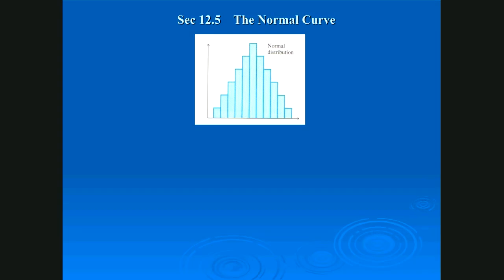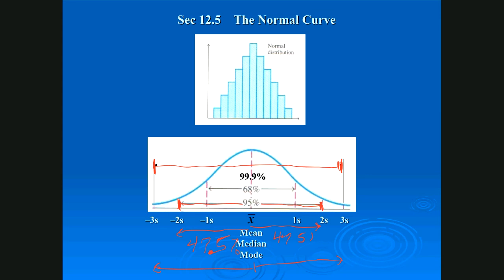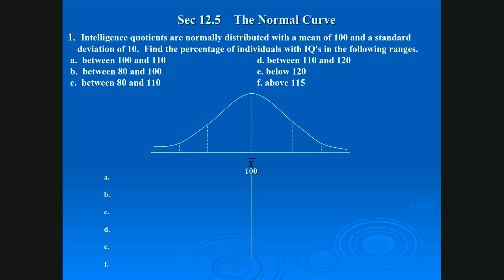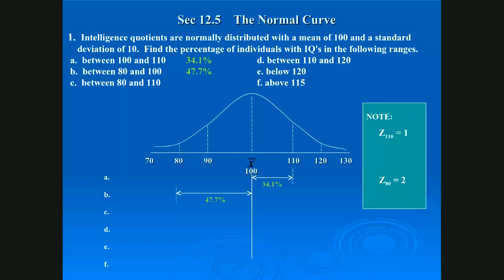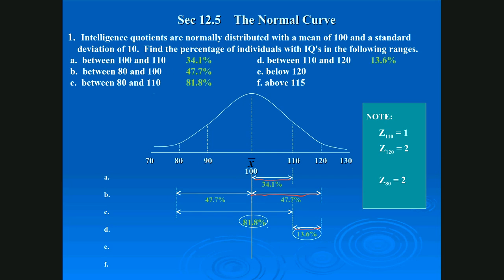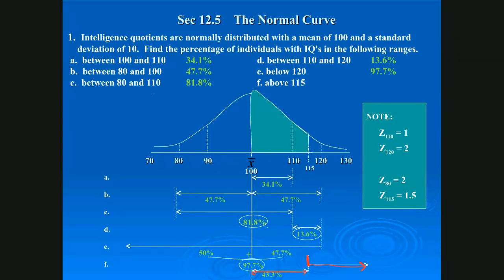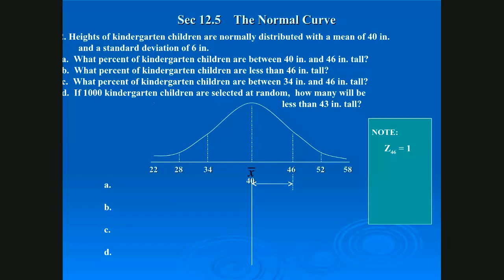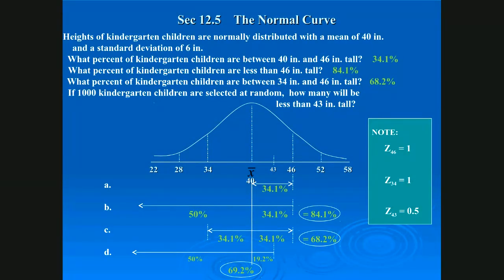The Normal Curve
Timothy Siniscalchi